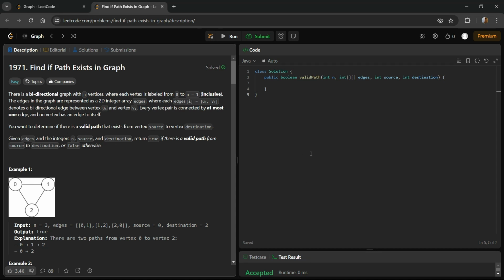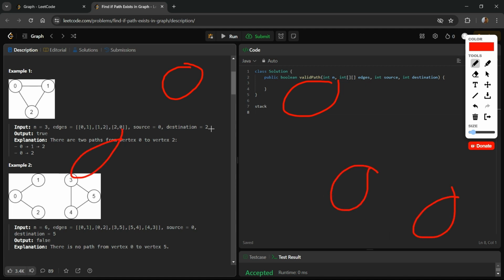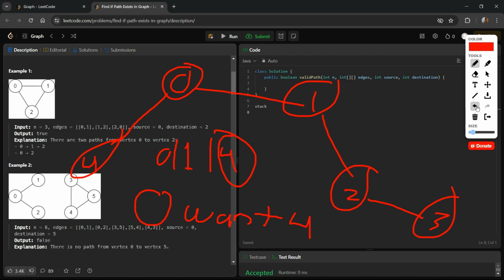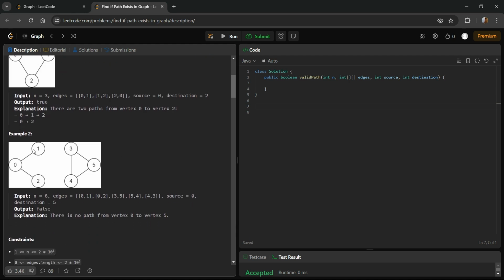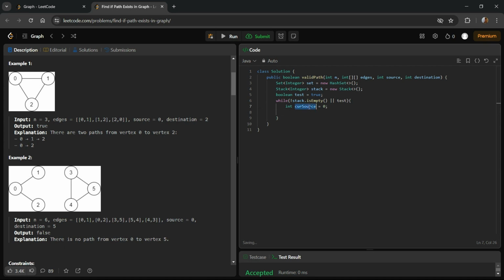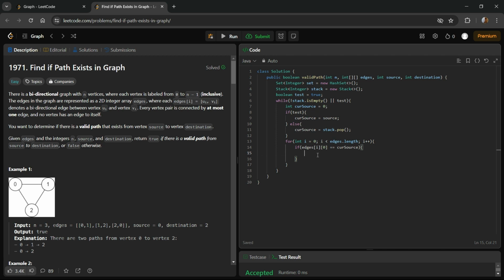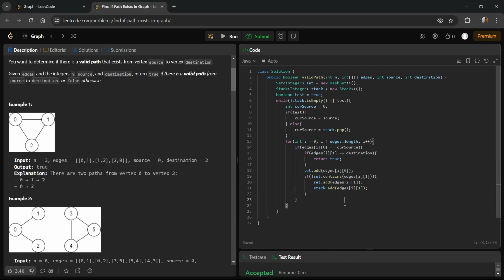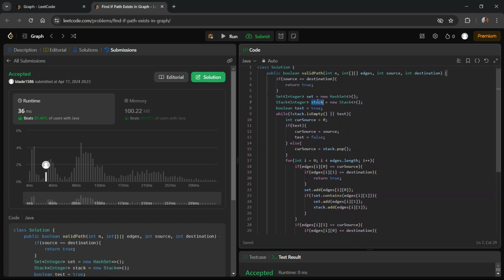LeetCode 1971 Simple Walkthrough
Walkthrough of LeetCode question 1971 - Solved with Java using a Depth First Search Algorithm to traverse a Graph.